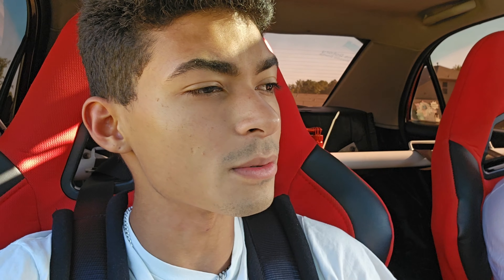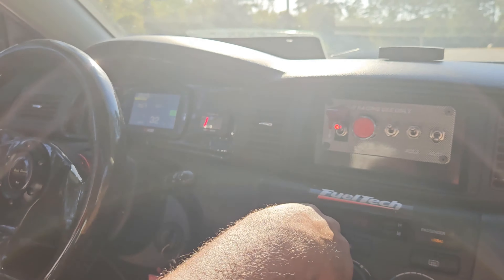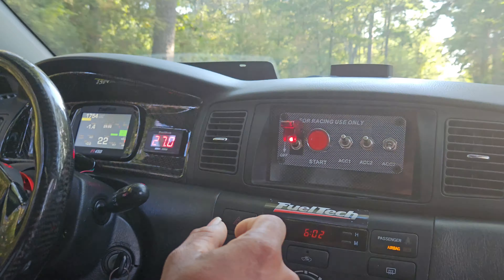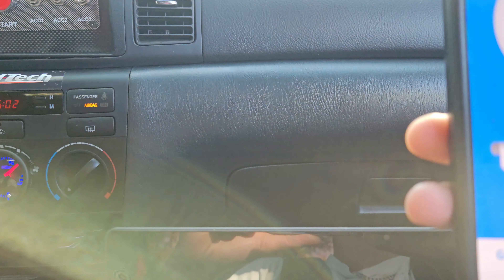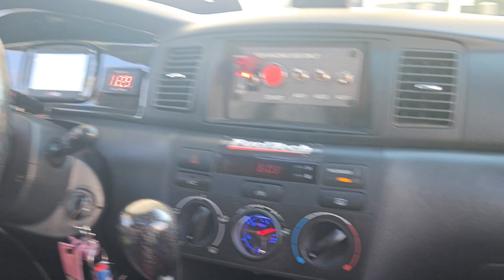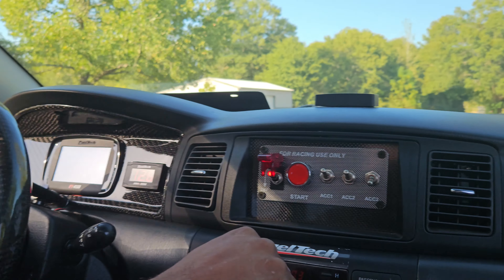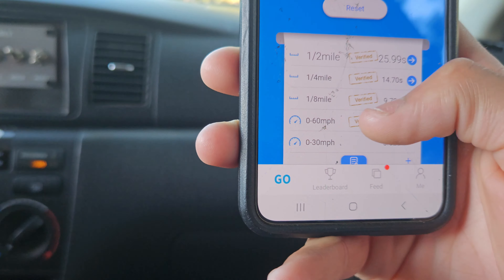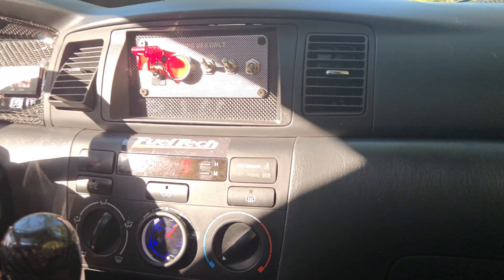Xrs is finally boosting